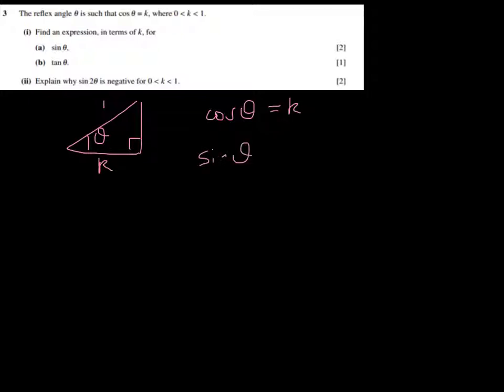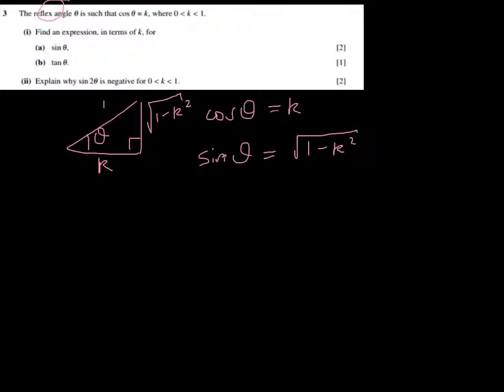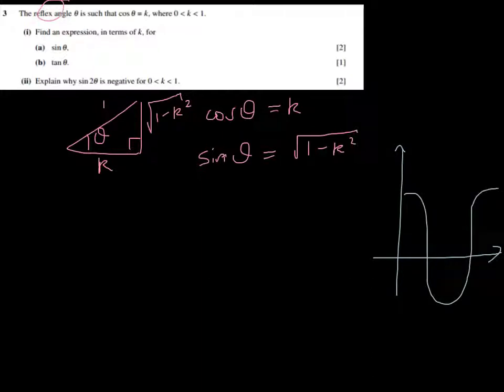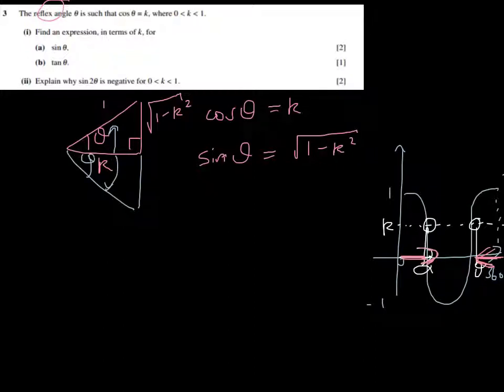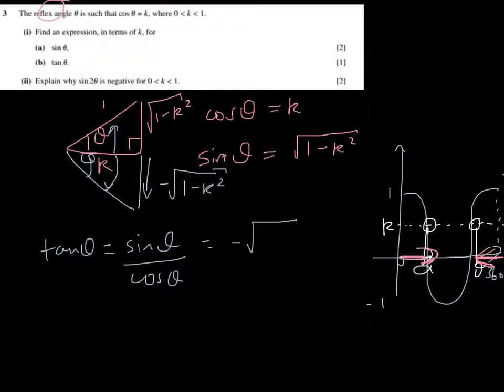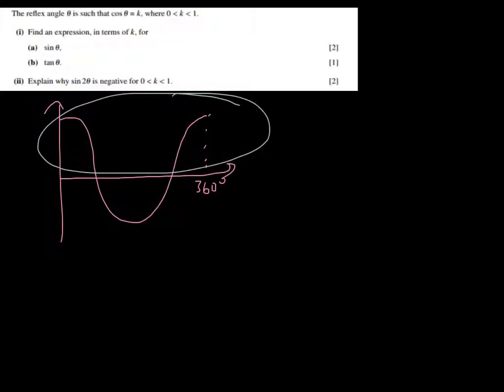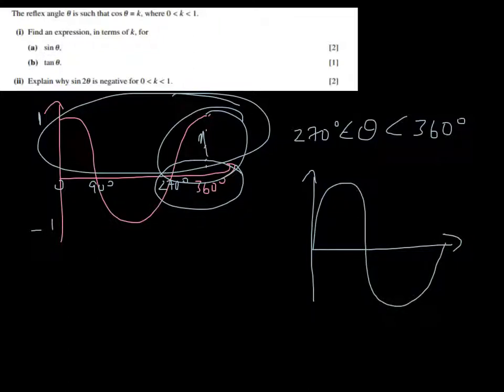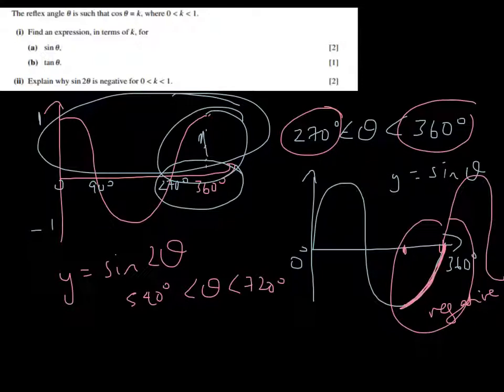12 May June 2014 q3